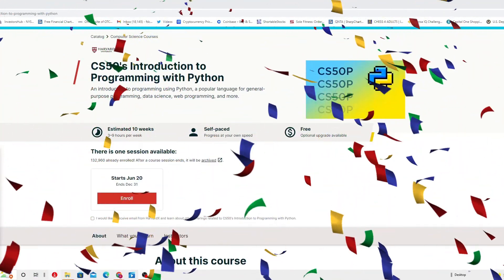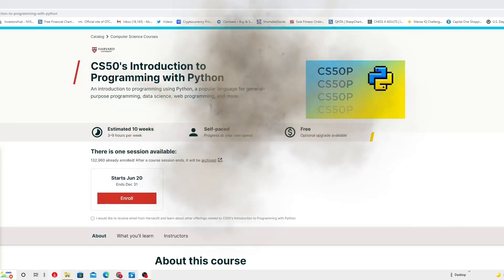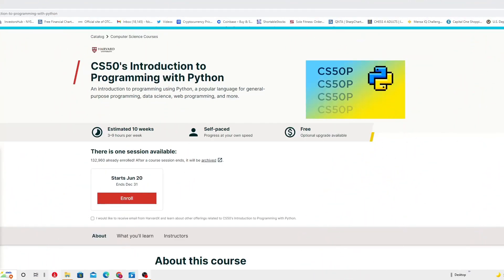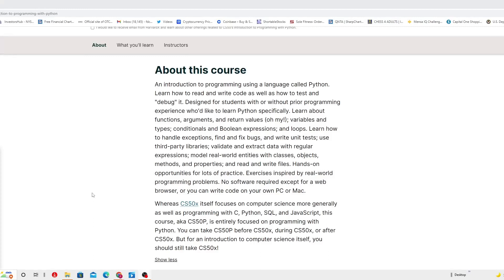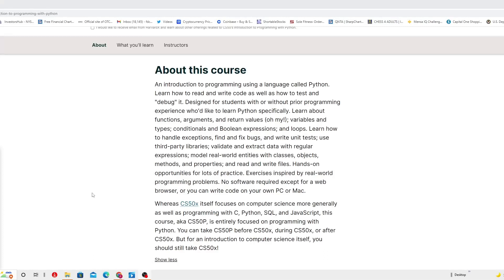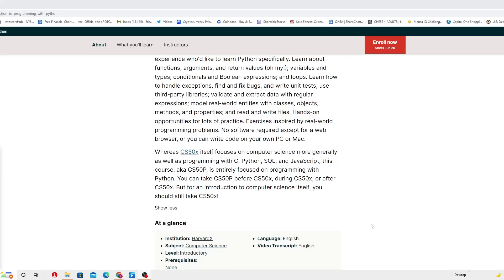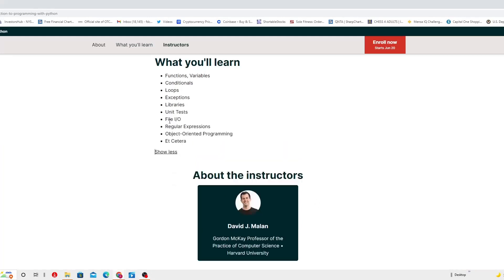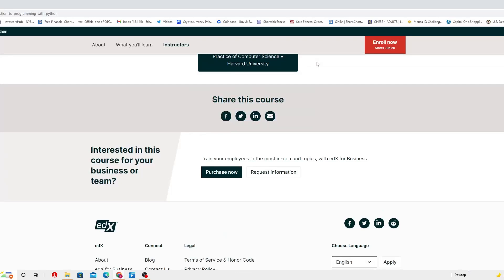CS50 INTRODUCTION PROGRAMMING WITH PYTHON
An introduction to programming using a language called Python. Learn how to read and write code as well as how to test and "debug" it. Designed for students with or without prior programming experience who'd like to learn Python specifically. Learn about functions, arguments, and return values (oh my!); variables and types; conditionals and Boolean expressions; and loops. Learn how to handle exceptions, find and fix bugs, and write unit tests; use third-party libraries; validate and extract data with regular expressions; model real-world entities with classes, objects, methods, and properties; and read and write files. Hands-on opportunities for lots of practice. Exercises inspired by real-world programming problems. No software required except for a web browser, or you can write code on your own PC or Mac.

Whereas CS50x itself focuses on computer science more generally as well as programming with C, Python, SQL, and JavaScript, this course, aka CS50P, is entirely focused on programming with Python. You can take CS50P before CS50x, during CS50x, or after CS50x. But for an introduction to computer science itself, you should still take CS50x!